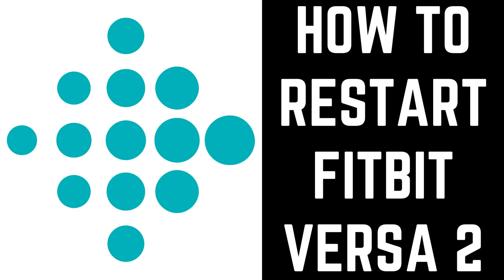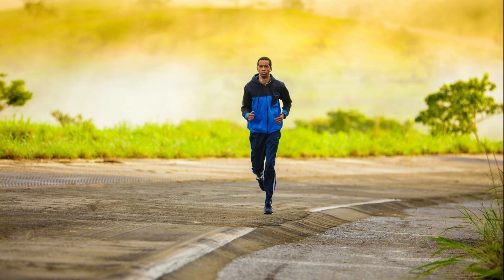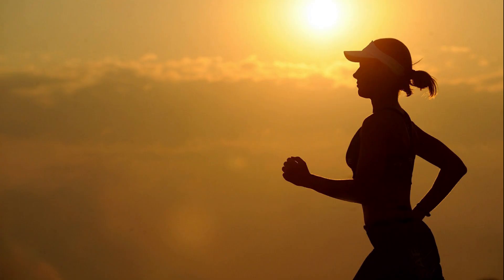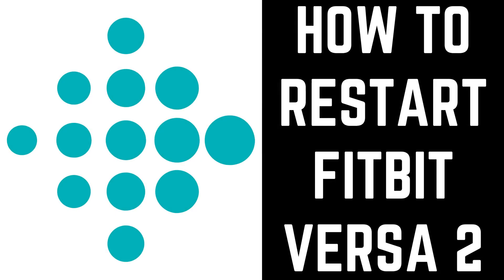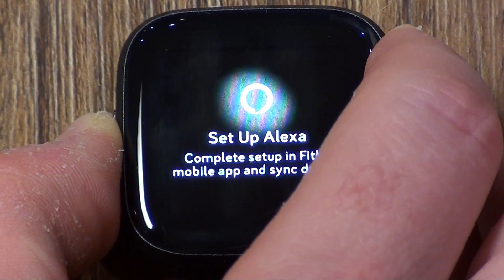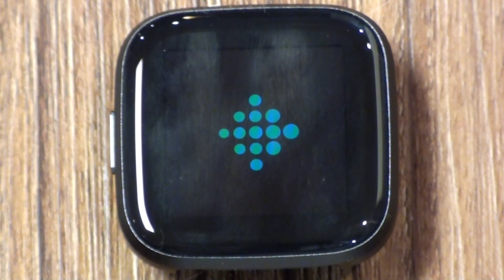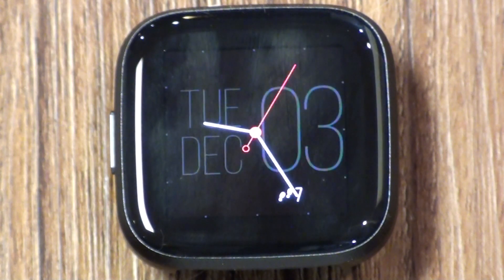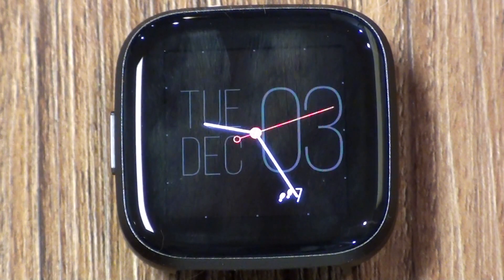How to Restart Fitbit Versa 2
In this video I'll show you how to restart your Fitbit Versa 2 smartwatch.

Timestamp:
Steps to Restart Fitbit Versa 2: 0:35

Video Transcript:
The Fitbit Versa 2 smartwatch is loaded with features and functionality that make it great for doing more than just tracking your health. However, as with all technology, the Fitbit Versa 2 is prone to its fair share of issues, such as problems syncing, not responding to tapping or swiping, not tracking steps or other information appropriately, and more. If you experience these or other issues, a good first step for troubleshooting is to simply restart your Fitbit Versa 2.

Now let's walk through the steps to restart your Fitbit Versa 2 smartwatch.

Hold down the "Power" button located along the left edge of your Fitibt Versa 2 for roughly eight seconds. The screen will immediately go blank for a few seconds. The Fitbit logo will appear for roughly five seconds. After that, the logo will briefly flicker and the Fitbit Versa 2 will vibrate quickly before you land on your home screen, indicating that you've successfully restarted your Fitbit Versa 2 smartwatch.